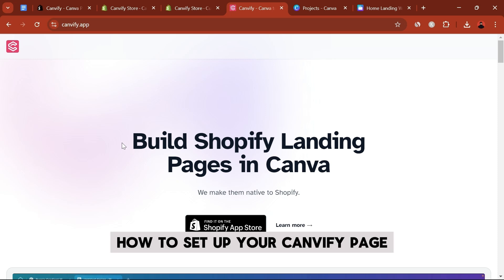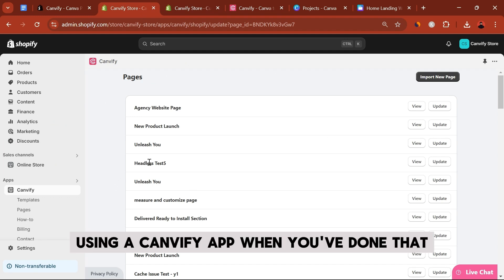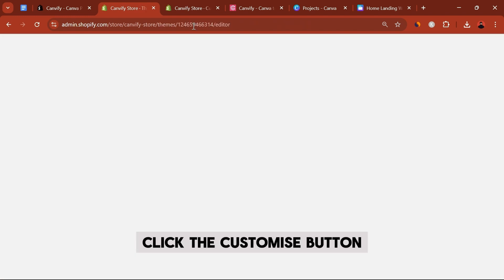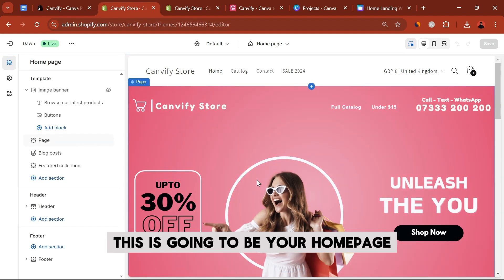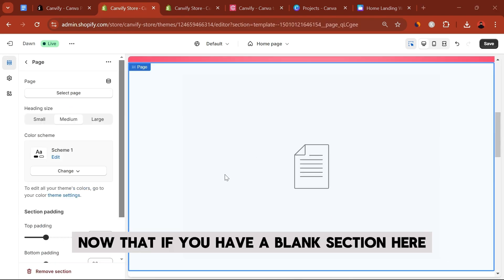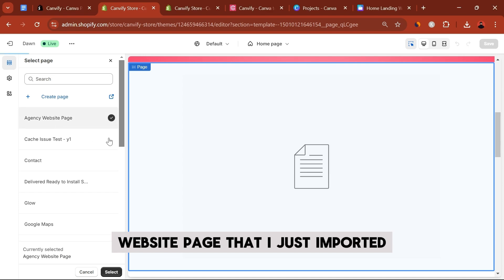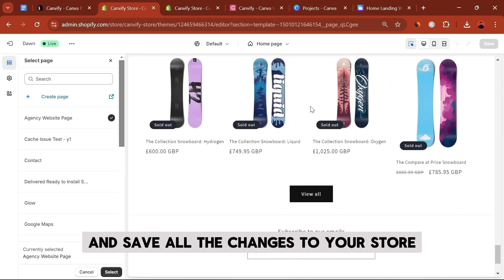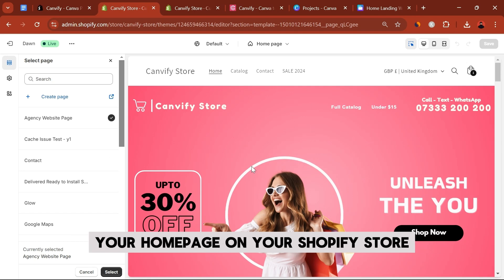How to Make Canvify Page Your Homepage on Shopify | Canva to Shopify Conversion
About Canvify App:
Canvify empowers you to build Shopify landing pages with Canva’s simplicity. It’s a game-changing D2C (Design to Customers 🙂) tool. Build your pages with videos, animations, and more in Canva. We make sure they're not just visually stunning but also SEO-ready for search visibility. Forget the hassle and cost of developers or extra apps—Canvify is your ticket to an engaging, converting online presence that captivates customers and keeps them coming back for more. Page Builder with no builder